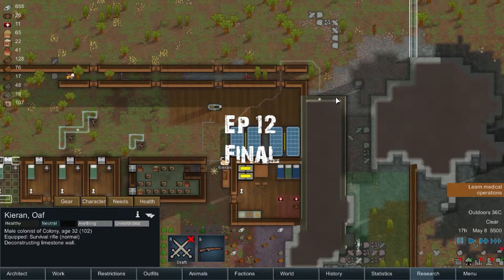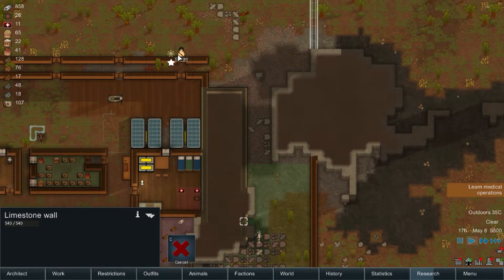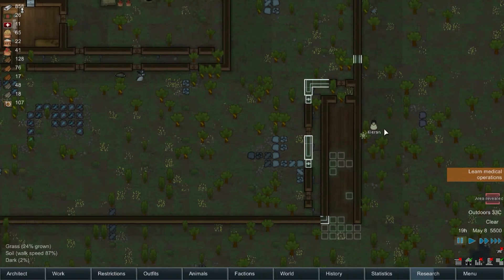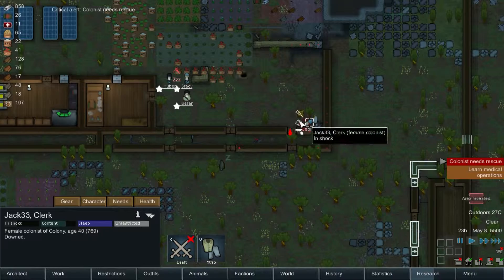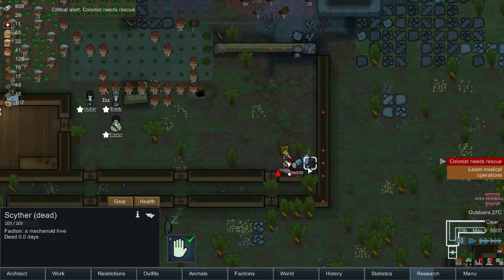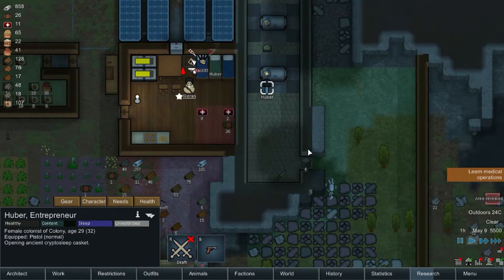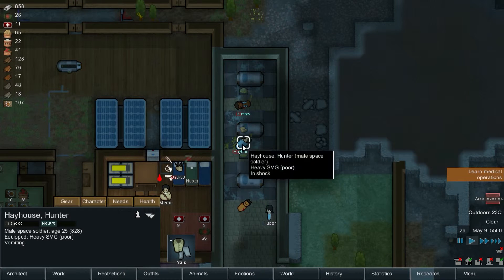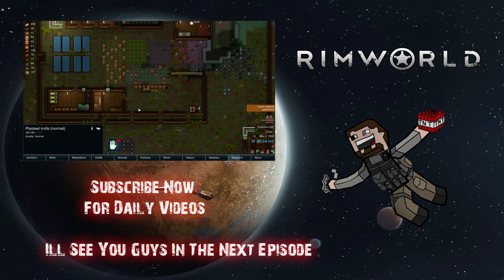Rimworld Ep, 12 - Final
I wanted to end this let's play of Rimworld Alpha 12 with a bang, we are going to open up the secret rim located next to us and see what is inside.

 List of mods used in this Let's Play:
►Clutter
►CombatRealism Defense
►Core
►ESM - Mine Vein
►FishIndustry
►MD2 Base
►Misc. Training
►Pawn State Icons v04c
►Skynet SK

►Enjoy my content? You can help the channel by Donating